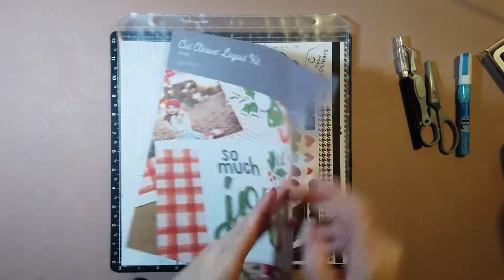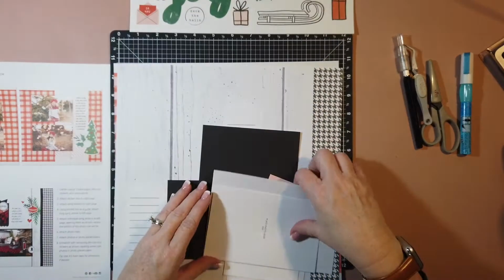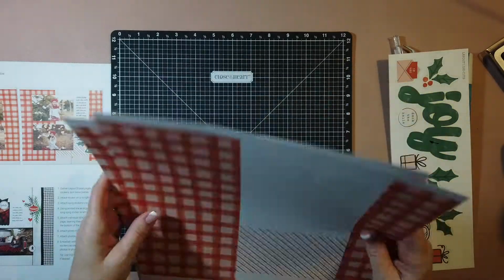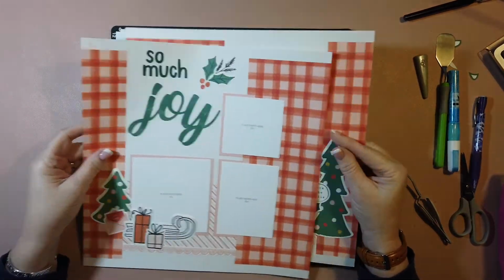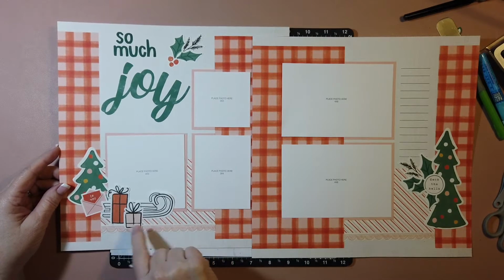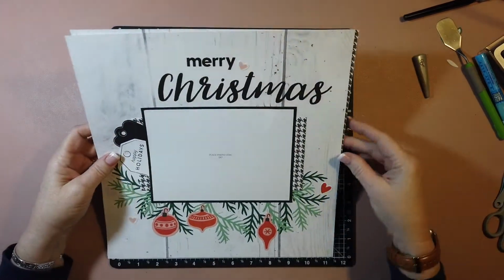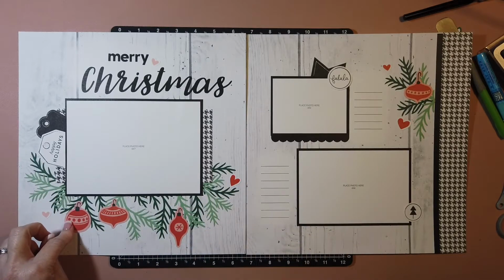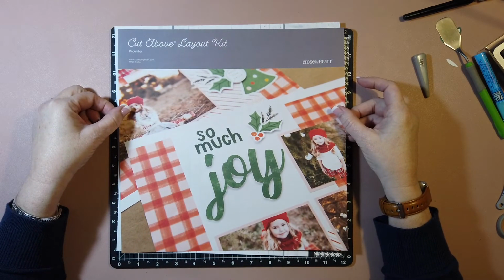December Craft With Heart Subscription Layouts | Beautiful Christmas Scrapbooking | Process Video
Thanks for joining me as I complete the December pages for the Craft With Heart Subscription Service from Close To My Heart.  These pages were so easy and turned out so beautiful!!   If you are interested in ordering these layouts, here’s a link to more information regarding the subscription service